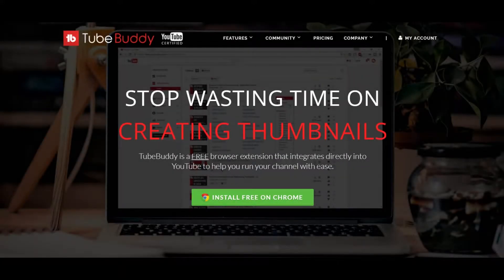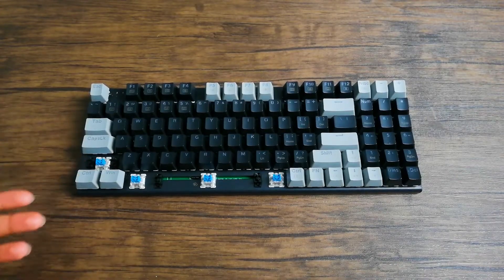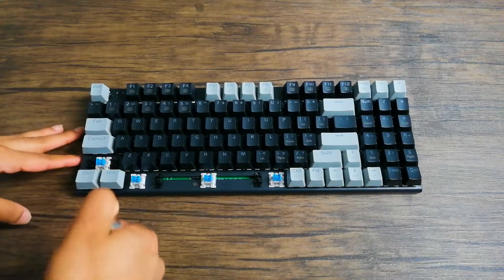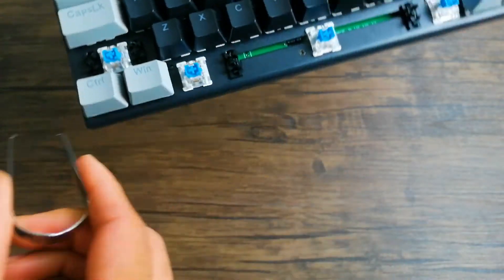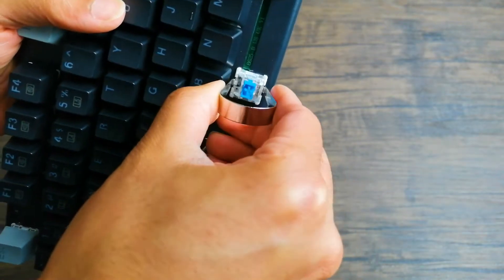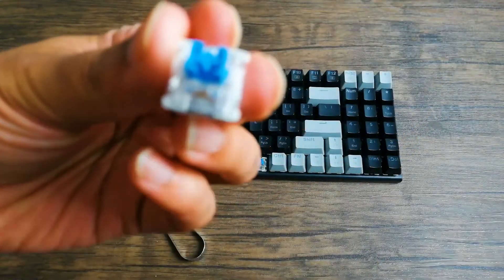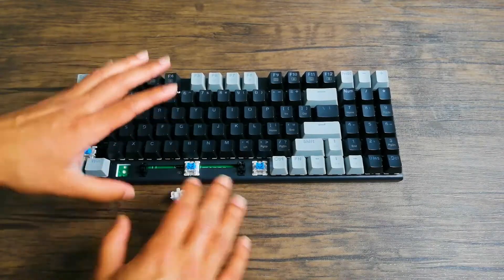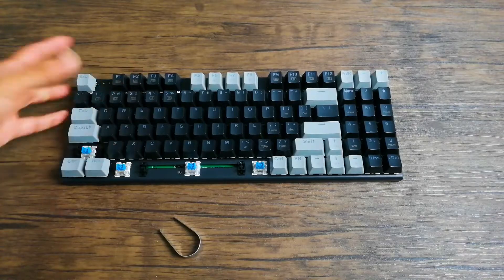Quick and Easy Way to Remove Switches! (How to Remove Switches) | E-YOOSO Z-19 Mechanical Keyboard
I'll show you how to remove Switches from the HUO JI E-YOOSO Z-19 Wired Mechanical Gaming Keyboard with Number Pad, True RGB Backlit, Hot Swappable Blue Switches, Compact 94 Keys for PC/Computer/Laptop, Black Grey.

The link to this product: